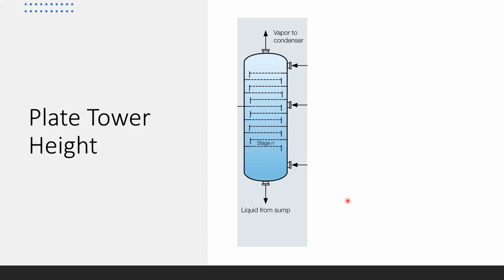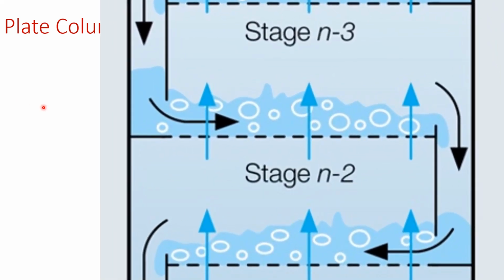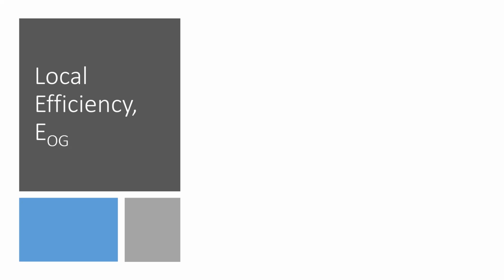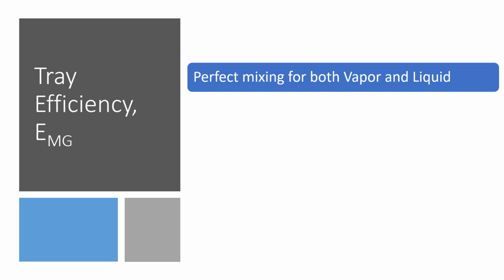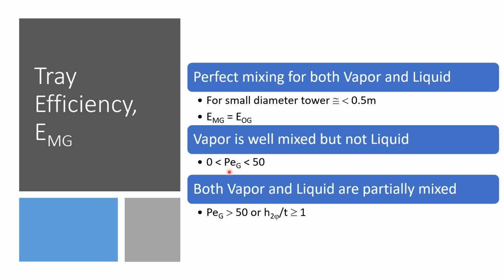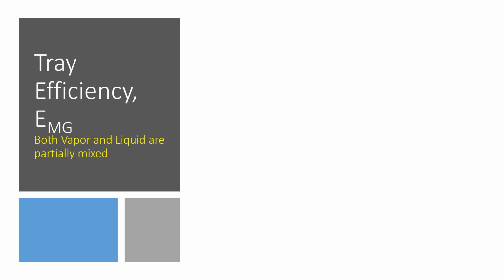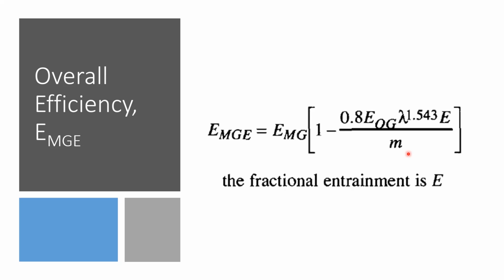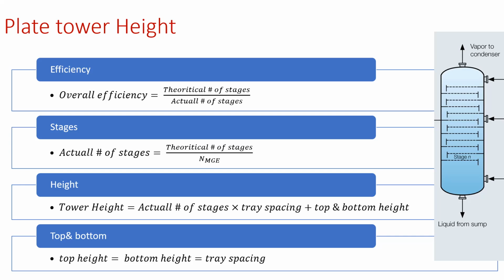Chapter 5 Column Height Tray Tower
All rights to this content are owned by Associate Professor Rashid Salim Hamed Al-Hajri, Department of Petroleum and Chemical Engineering.